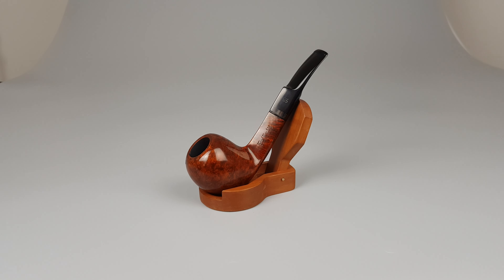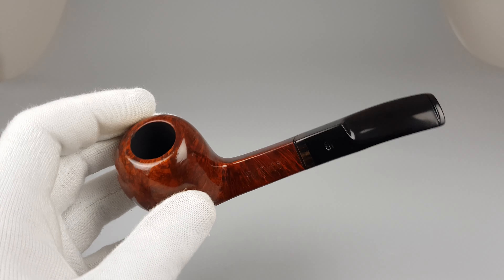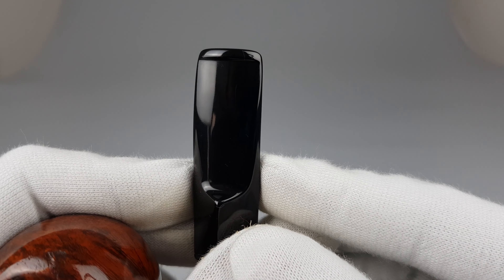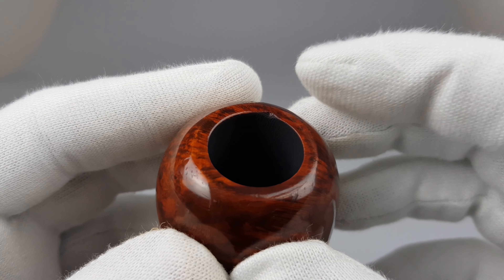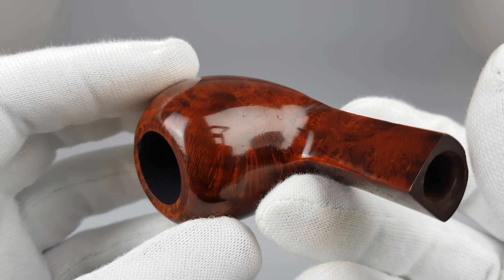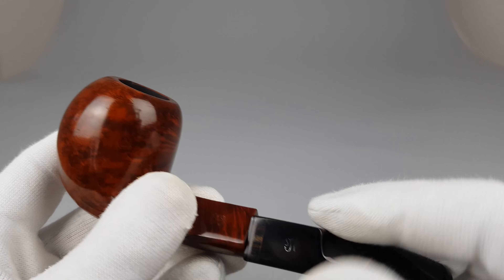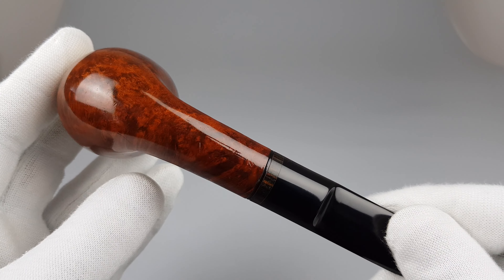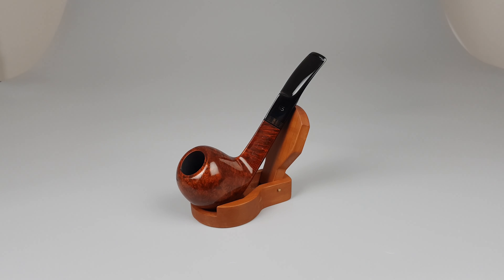Radford's Smooth Half Bent Triangular Shank Saddle Stem (206) 9mm